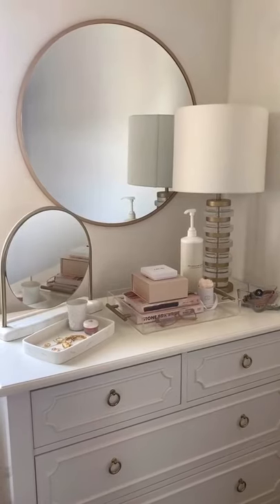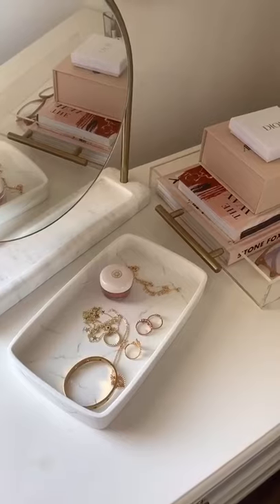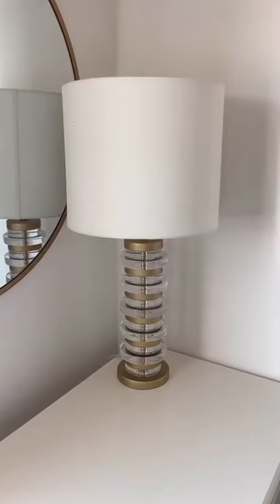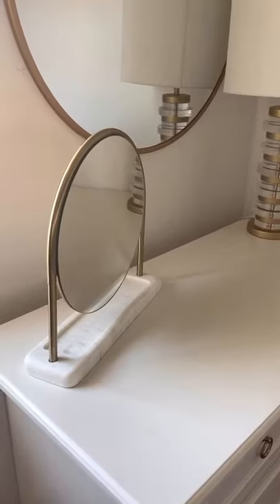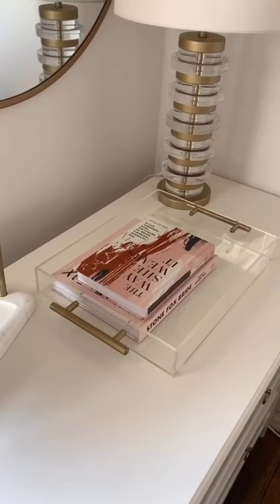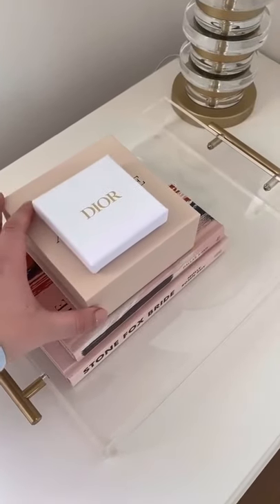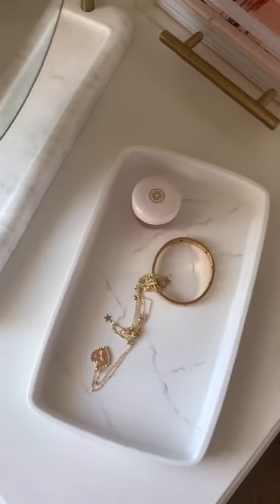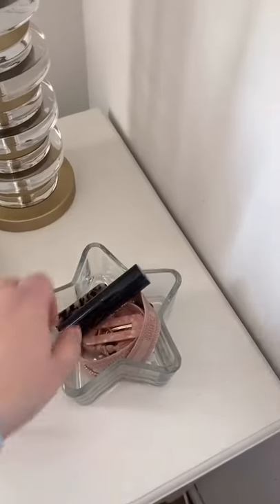Easy tips for decorating your space! 💖😱diyhomedecor homedecor roomtour xyzbca foryou Make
Easy tips for decorating your space! 💖😱diyhomedecor